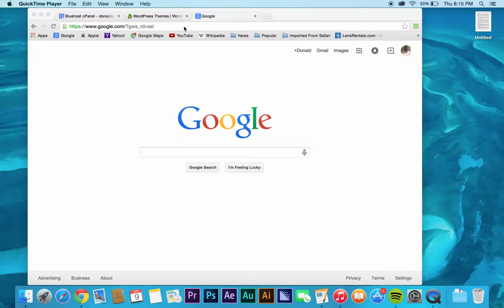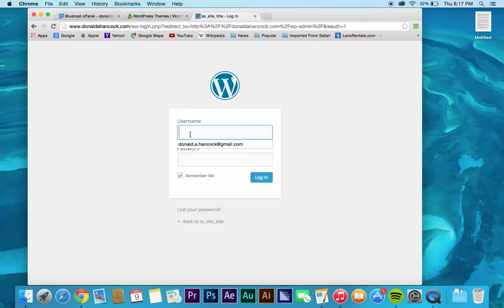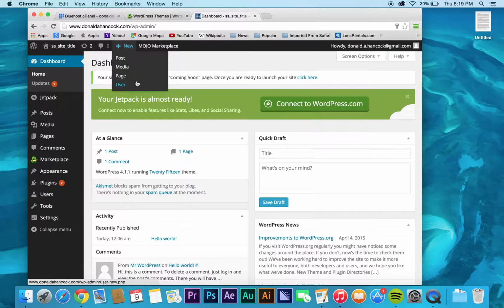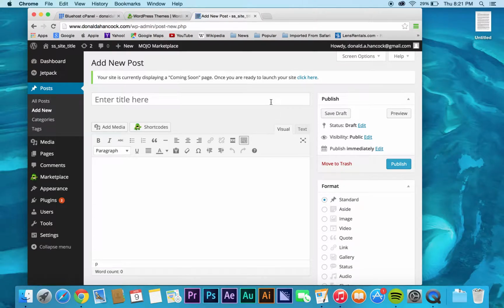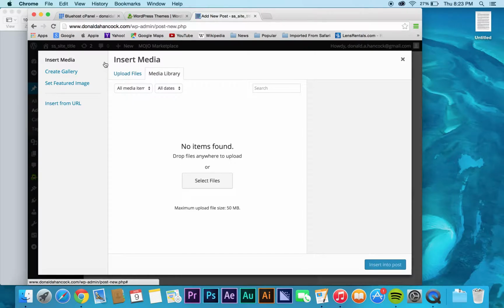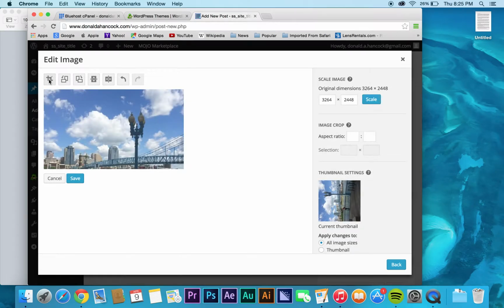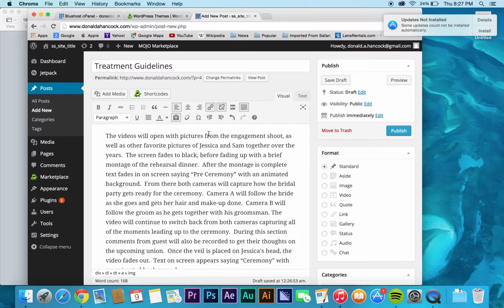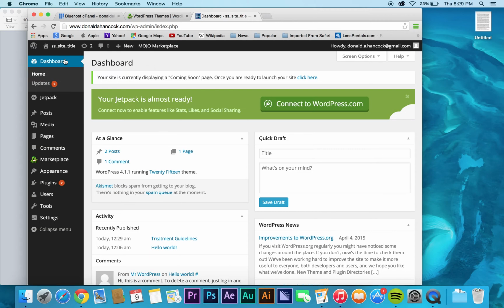Working in Word Press